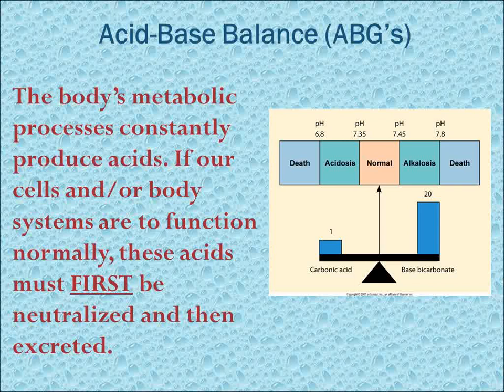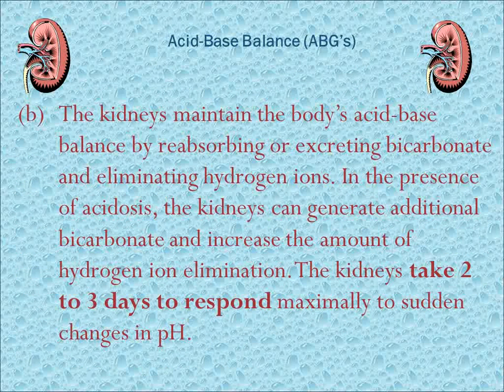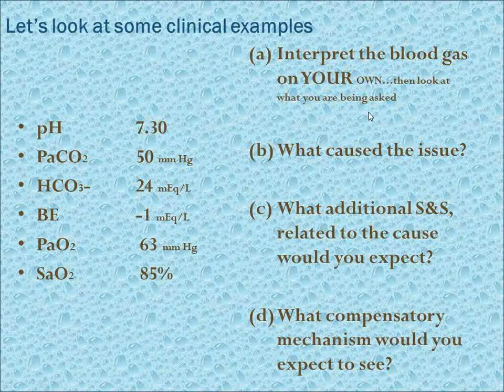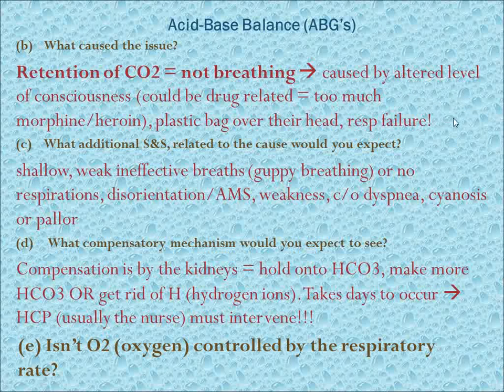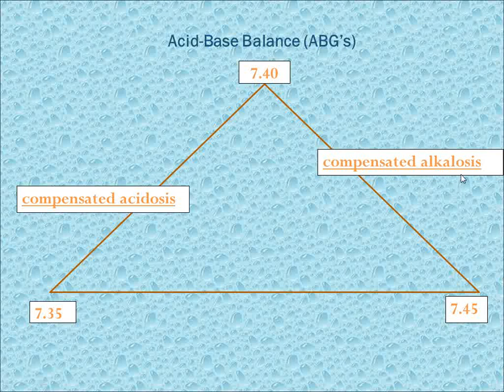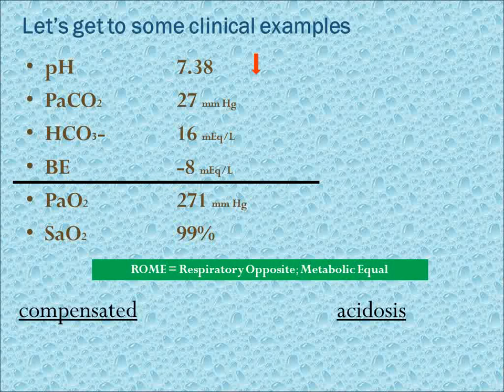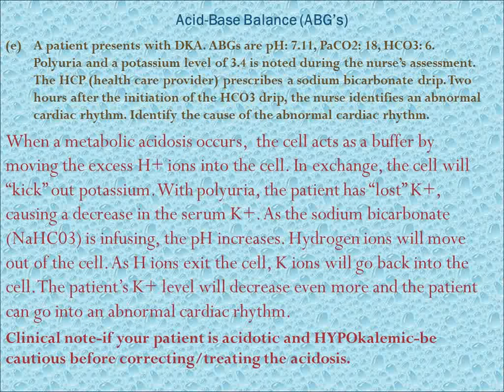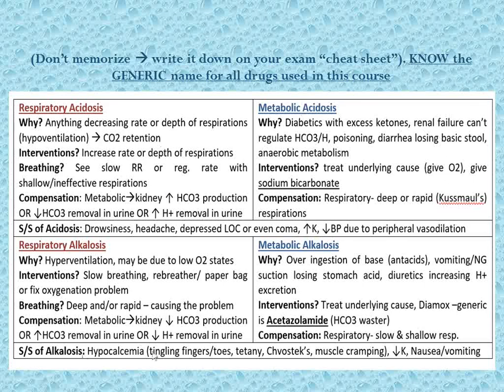HC ABG Acid Base Balance